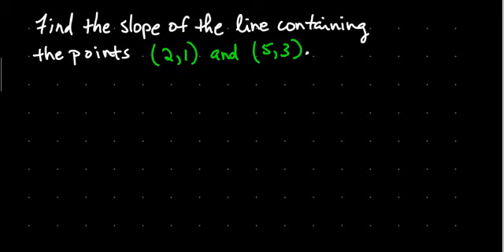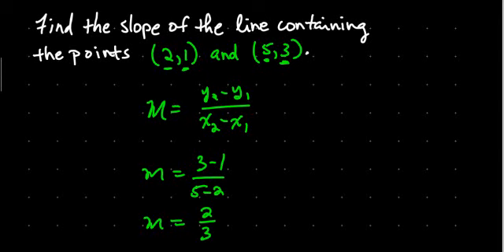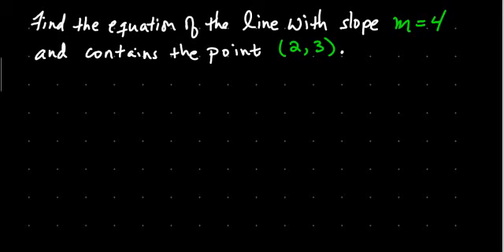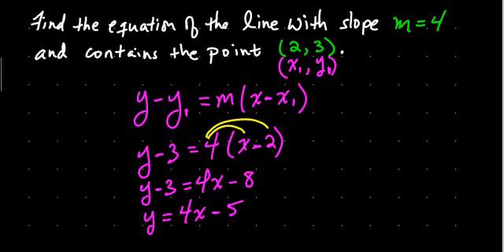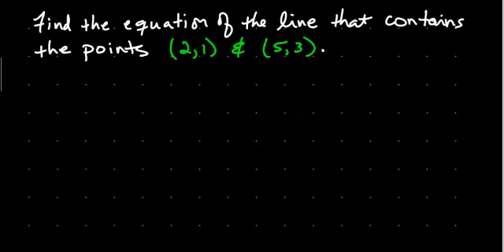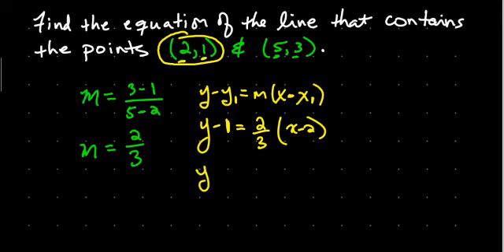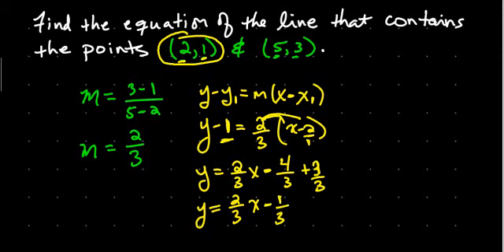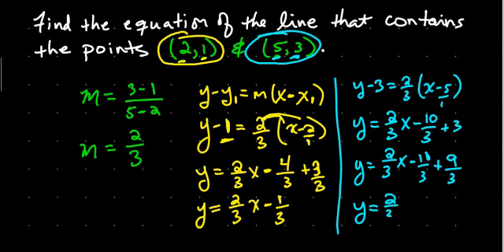Linear functions H2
Solving for the slope of a line and using the point slope formula.